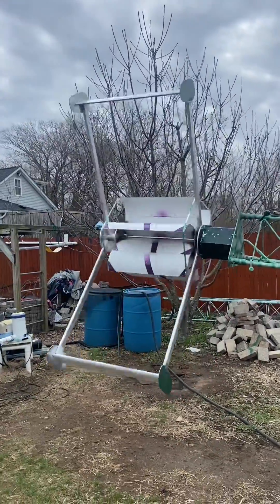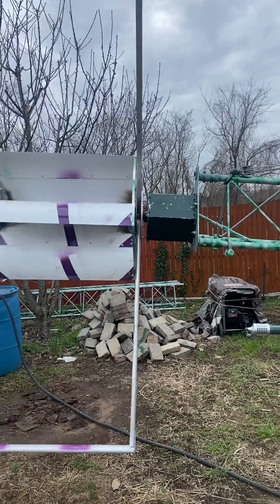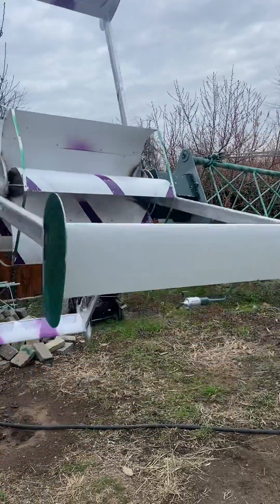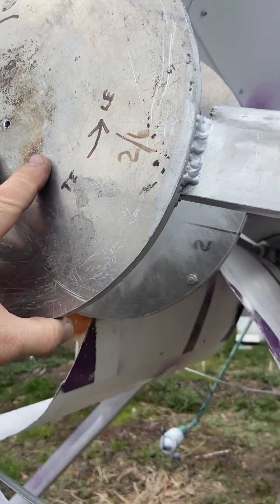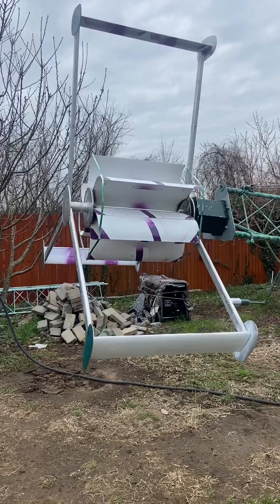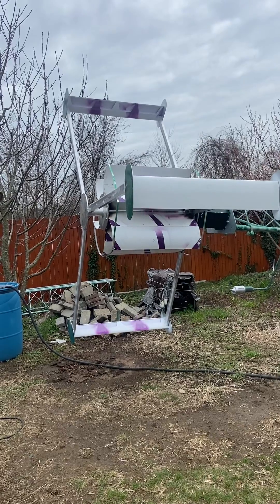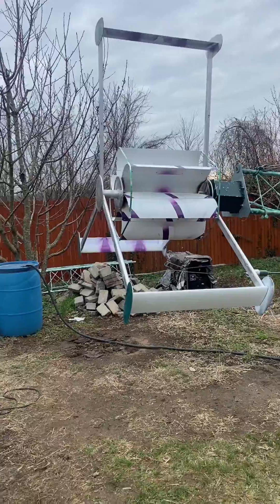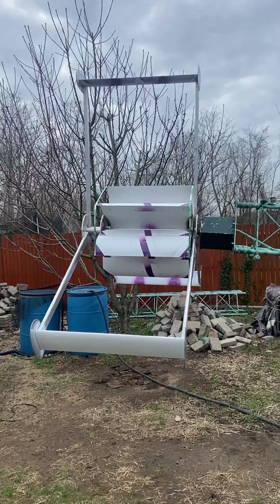vertical wind turbine finished! Now I need wind just to test it .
This is the final product not sure if it’s gonna stay together. Hopefully it does spins around at a decent speed. If it comes ripping apart, I take it down and I substitute it for a helix two kilowatt system and if this one doesn’t work , they advertise a 1.2 m speed startup, which is extremely low so we’ll have to see.￼